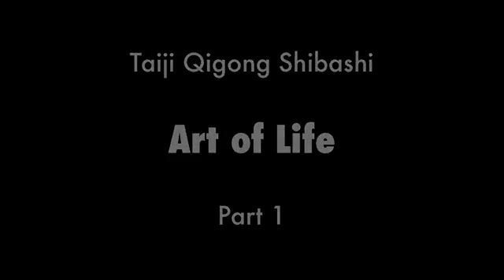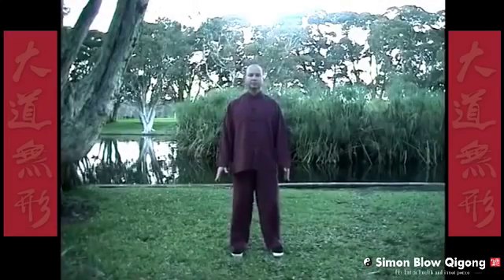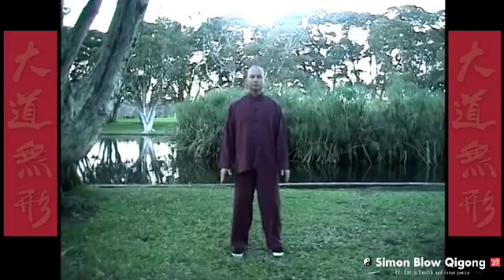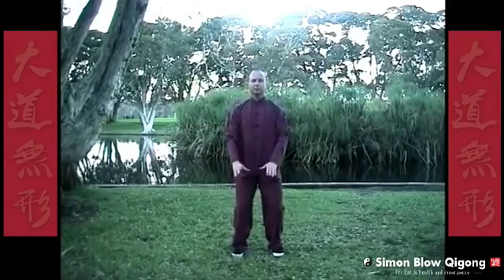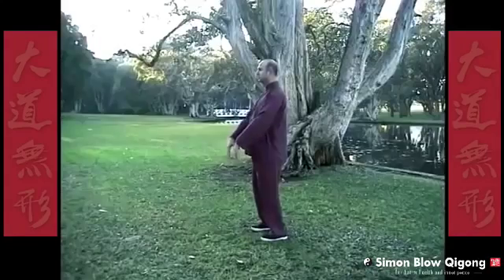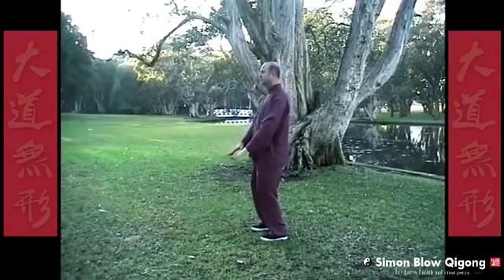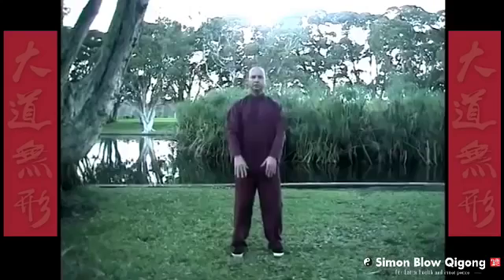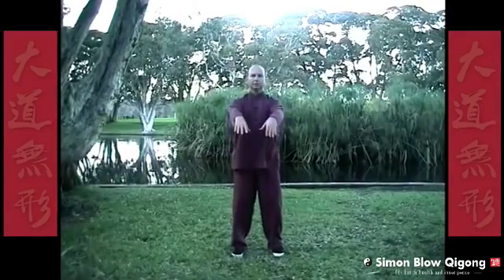Qigong Health Benefits Types and Energy Recovery Impacts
Tai Chi. Qigong is a system of combining physical postures, breathing strategies and mental focus to supply healing to the body and increase its vitality and energy. It belongs of an ancient Chinese health system. The word Qi means life force or vital-energy that flows through all things on the planet. Gong means achievement. So Qigong, means basically preserving vital energy. A lot of people practice Qigong to recover their bodies and minds and reconnect with their spirits.

The practice is not an exercise designed to burn calories or increase your heart rate. Their function is to improve the flow of the body, and improve balance and alignment, as well as healing. The practice is extremely helpful for workout beginners and a lot of people with health conditions, however, lots of elite athletes use it to assist them with their endurance and muscle control.

Types of Qigong

There are three designs of the practice. Martial, medical and spiritual. They all utilize posturing of the body. Some are moving postures, others are fixed. They all involve breathing strategies and mental focus. Some of the approaches increase the amount of Qi in the body, some help it distribute throughout the body, and some types recover the body. There are even practices that enable Qi energy to be moved to other individuals.

The Medical practice is the most popular type. It is the structure from which acupuncture, organic medication and massage came from. It utilizes the basic theories of TCM for detecting and treating illnesses. The approach can be made use of by people for self-healing or by specialists to recover others.

The Martial approach reveals severe physical abilities, like breaking bricks or other near impossible feats. For lots of this is a great form of workout and mental stimulation.

Tai Chi is a soft internal style of the practice, while Kung Fu is more severe and external. This practice is though, a slow and gentle practice of movement that anybody of any age and any capability can get involved with and gain from it. It is simple enough to master, that lots of disabled a lot of people use it as a routine form of workout.

Health Benefits of the Practice

Lots of healthcare experts recommend the practice to their clients as an alternative form of treatment, for particular issues. A lot of types of workout do not involve the mind focus or breathing strategies that Qigong does. These elements benefit the workout program substantially. The movements and rhythm help in reducing tension, boost energy, build endurance and boost total health. It has actually been shown to increase the effectiveness of bodily functions including the cardiovascular system, respiration and flow, lymphatic and the digestion functions. Healing of injuries and illnesses is aided also.

Lots of have claimed that consistent practice can help with preserving vitality and a high level of energy into old age. Others assert that it has actually assisted them by enabling quicker healing from injuries and illnesses. Research study as shown that it can even minimize hypertension in those who struggle with it. Research studies have shown that Qigong is a good way for diabetics, who have been stable for a while, to get back into moving again. The gentle strategy to movement can be helpful to many individuals recovering from illnesses, since it is extremely low-impact.

How Qigong Benefits the Muscles

Unlike aerobic workout, the approach develops a relaxed power and looseness in the muscles. Instead of battling and straining to do something, unwinded power, allows the muscles to do things by simply enabling the energy to stream freely to them.

The function of practicing the approach is to enhance and stabilize all the internal organs. There are particular strategies to enhance the liver to assist with healing from hepatitis. There are lung workouts to assist with healing from tuberculosis. Other strategies are targeted at enhancing the heart. Even if a person has no physical disorders, the practice can help enhance locations of the body that are not as strong as they should be.